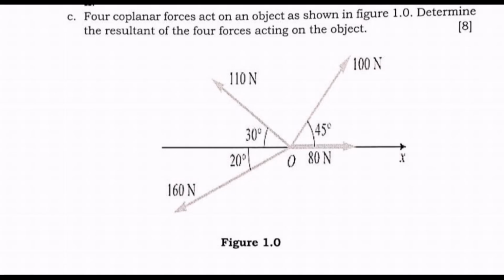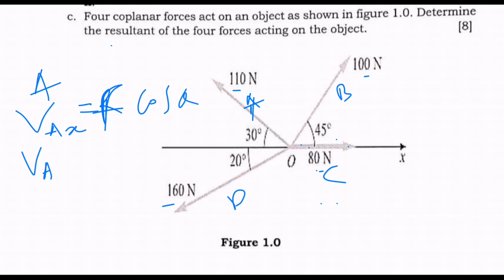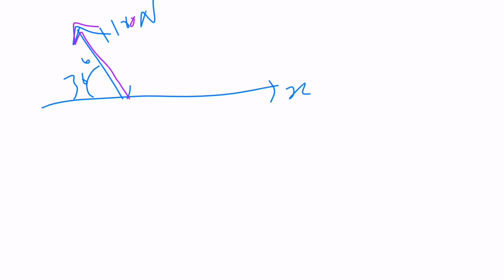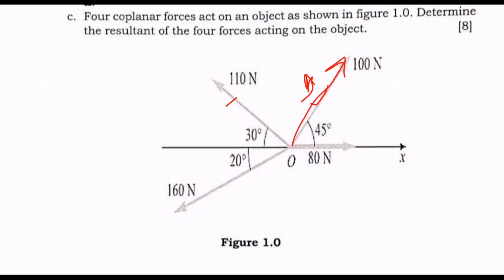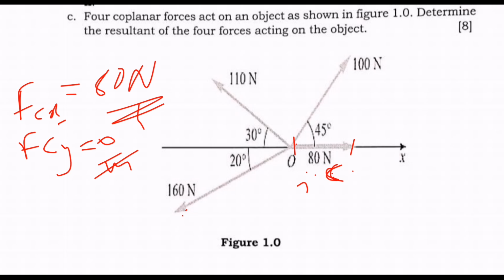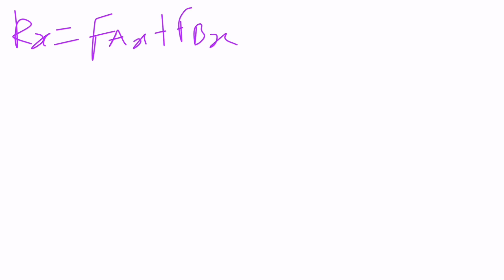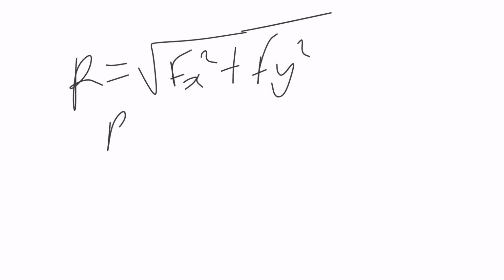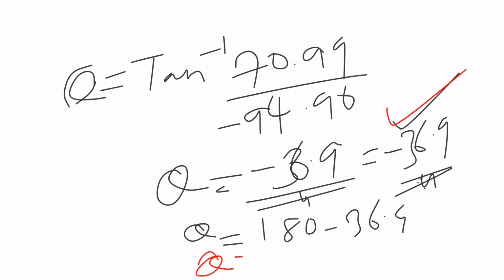Vectors first Question